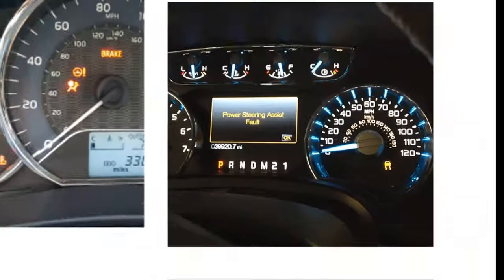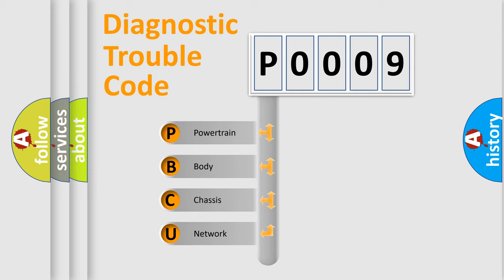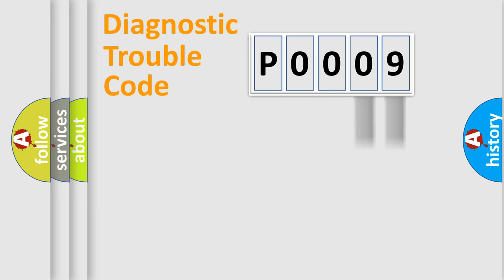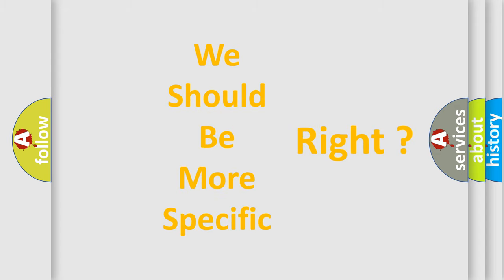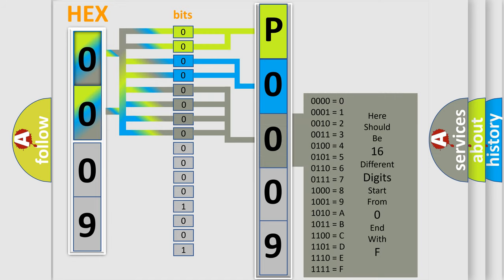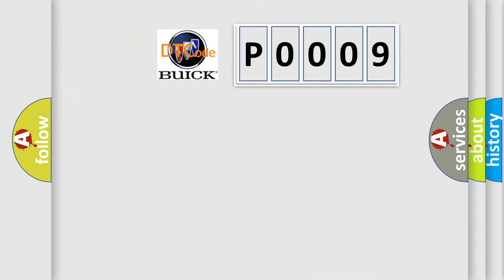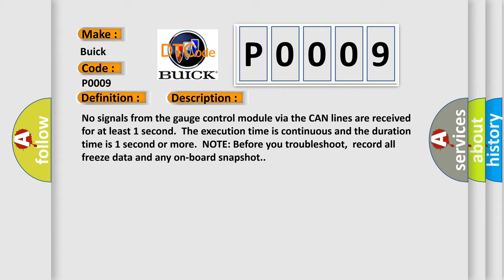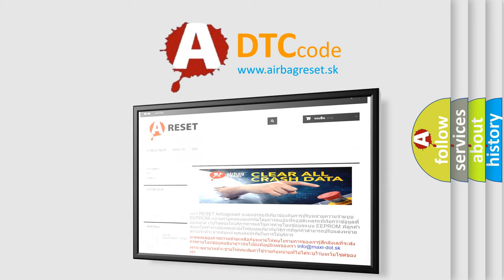DTC Buick P0009 Short Explanation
Contents:
0:21 Basic DTC analysis according to OBD2 protocol standard.
1:48 Insight into programming
2:58 A diagnostically understandable description of the Diagnostic Trouble Code
3:05 Basic error definition

Make:
Buick
Code:
P0009
Definition:
Lost Communication with Gauge Control Module
Description: